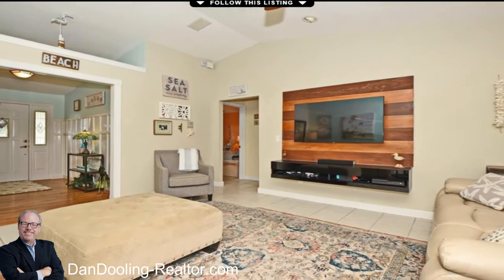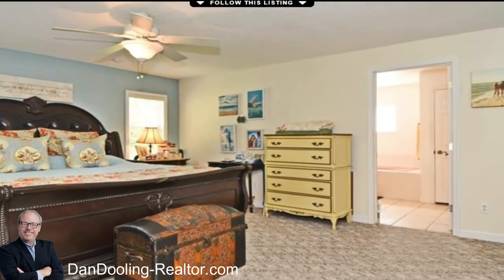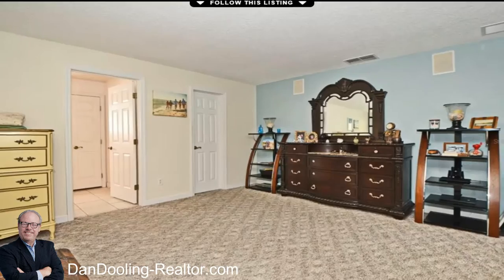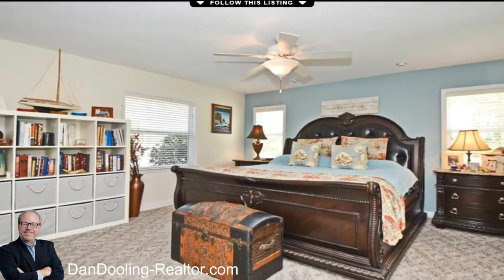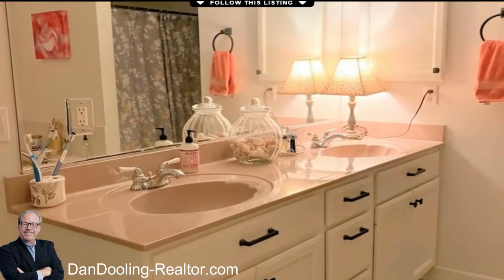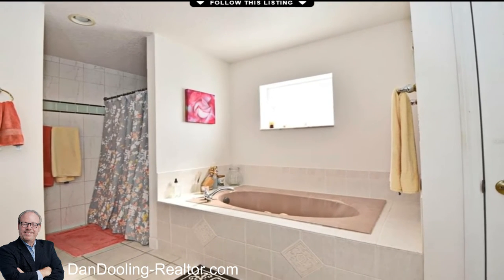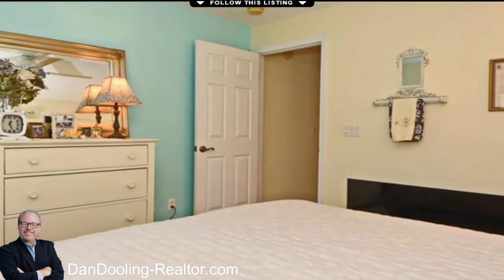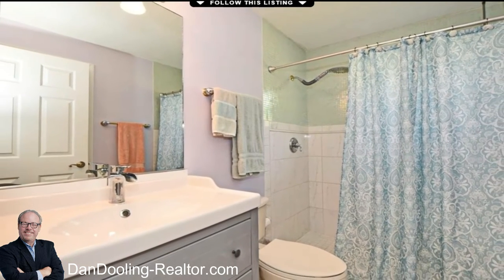For Sale: This charming, 3-bedroom, 2-bath home offers plenty of privacy, on a spacious 2.58 acres.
Enjoy being close to all that Orange County offers, including national attractions such as Disney World, Universal Studios, and the Kennedy Space Center. Don't miss out on this gem...

Hi Dan DooLing, your Orlando Real Estate agent. and I can help you find your perfect home! Learn about Orlando neighborhoods, Orlando suburbs, and the best places to live in Orlando.

▶ WeChat: igadsit

You will find a wealth of useful Real Estate information for home buyers and sellers at our website!
My website is intended to supply you with the most recent Real Estate market information for Hunters Creek Florida Real Estate, Clermont Florida Real Estate, Apopka Florida Real Estate, Oviedo Florida Real Estate, Windermere Florida Real Estate, Kissimmee Florida Real Estate, Winter Park Florida Real Estate, Lake Nona Florida Real Estate, Waterford Florida Real Estate, University Florida Real Estate, Alafaya Florida Real Estate, Orlando Florida Real Estate and the surrounding areas.
I feature a free, date, and current Real Estate search that will allow you to search just like an agent. There are many places out there to search, the challenge is finding a place that offers current listings like my website. All the data is fed directly from the MLS.
As a current resident Living in Orlando city, I am fully aware of the current market trends and what it takes to get a great deal on a listing or get top dollar for your current home. When it comes to getting the job done right, you can count on me.
We have a lot of connections within the Orlando area. Please don’t hesitate to call and ask me any questions you might have. This process is all about you and your needs. Real Estate is a big investment and I understand that. One thing you will get with me is a personal relationship, In the end, that goes a long way.
I would love the opportunity to earn your business and partner with you in regards to your Real Estate needs.